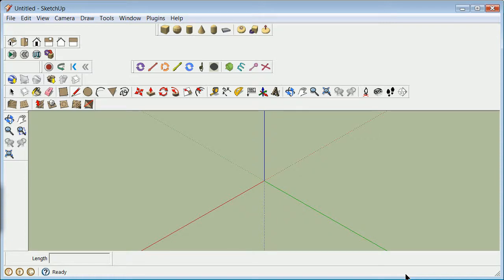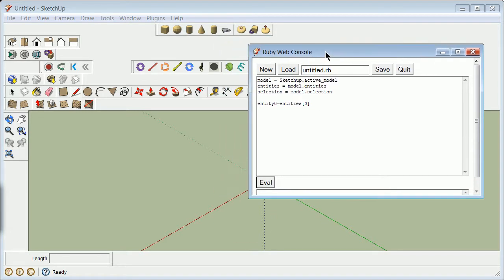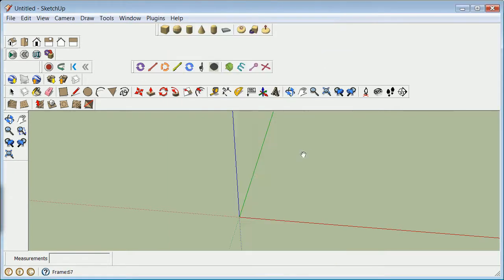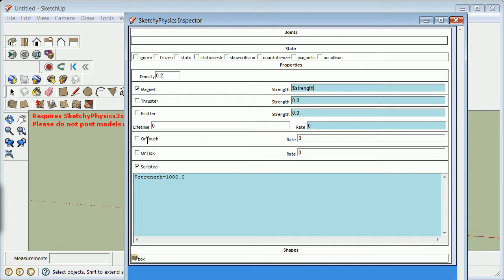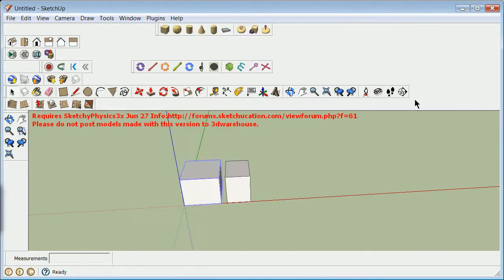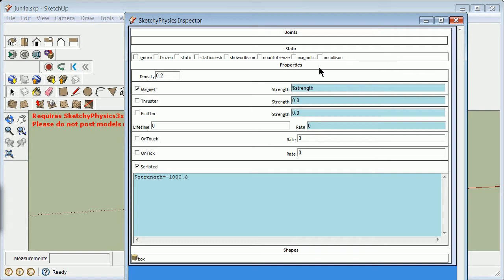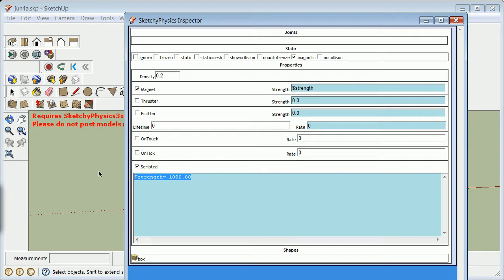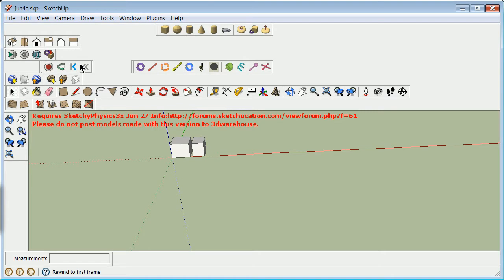Sketchy Physics as an introduction to Ruby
A slow introduction to how to use Ruby Variables in sketchy physics.